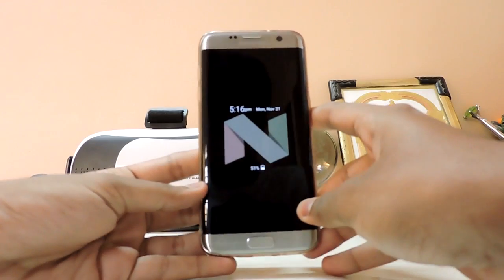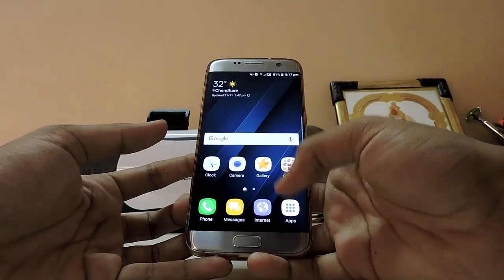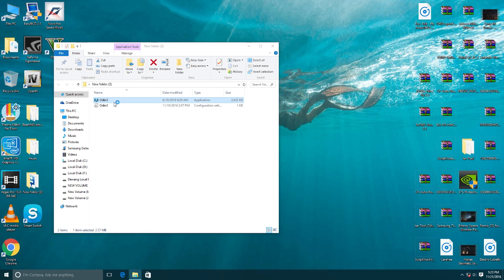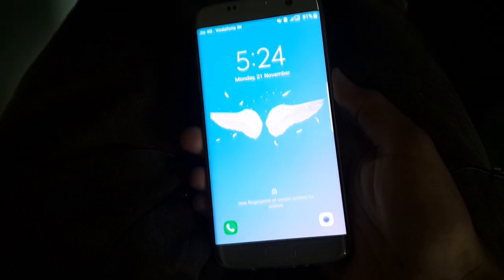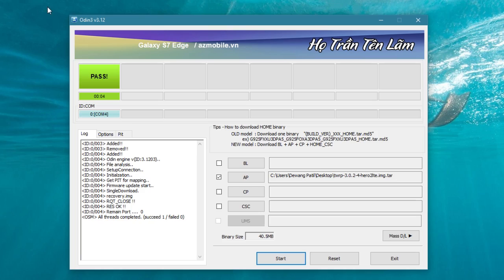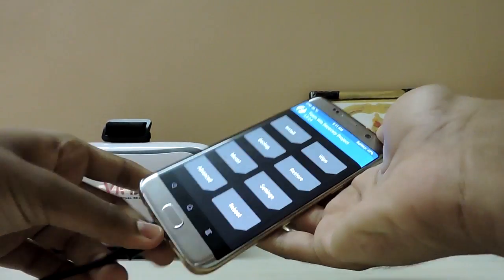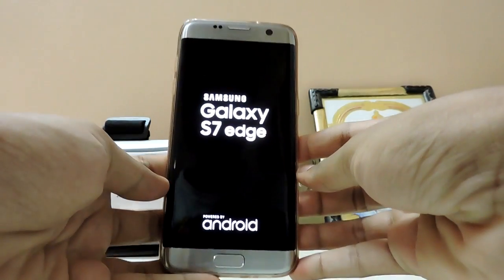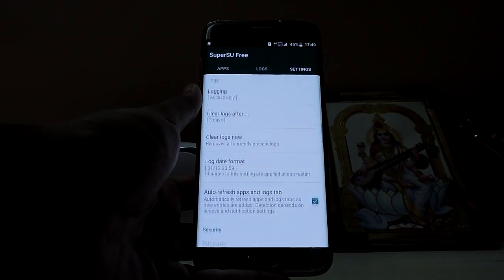Install TWRP & Root 7.0 Nougat on Galaxy S7 and S7 Edge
This is How to Install TWRP & Root Your Galaxy S7 and S7 edge , With Exynos processor.Its not stable but its always cool to try it out.

Tag me using hashtag Tech school